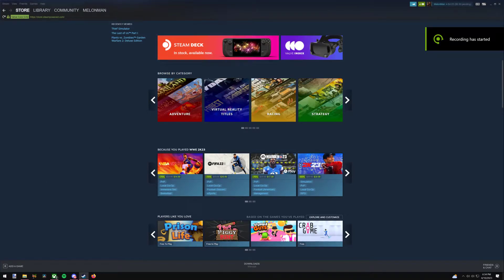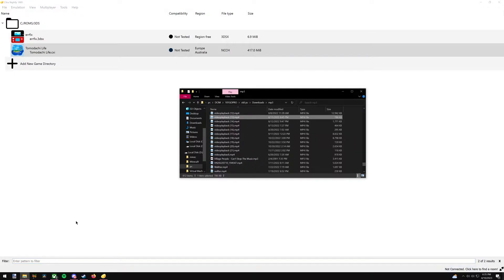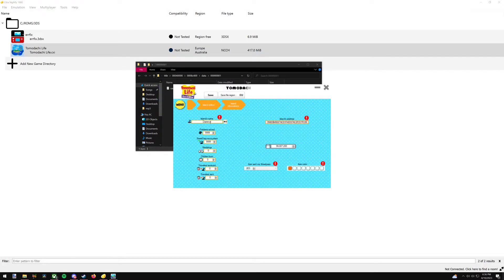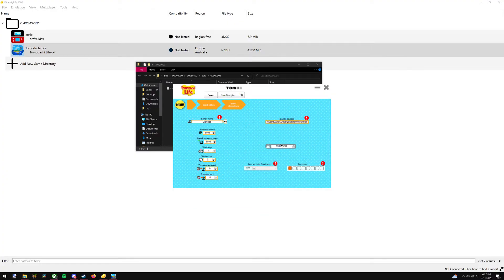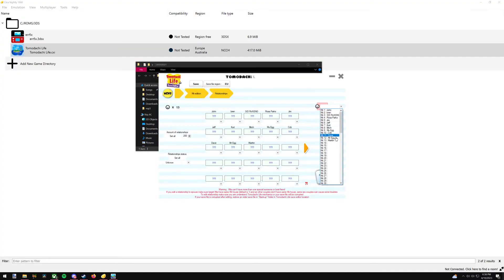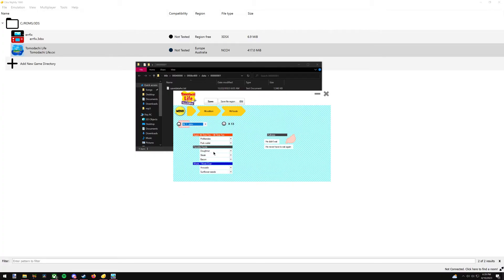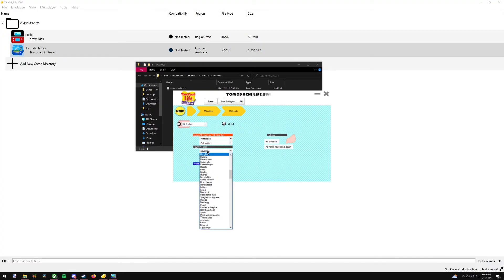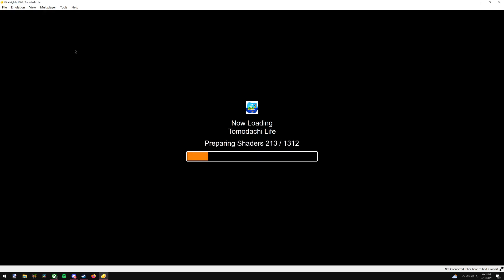How to edit Save Data For (Tomodachi Life)